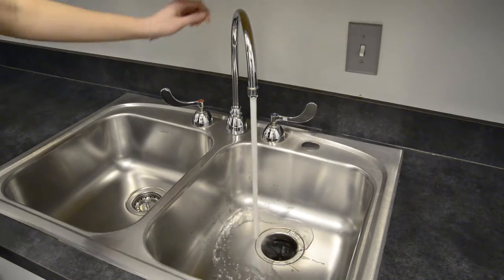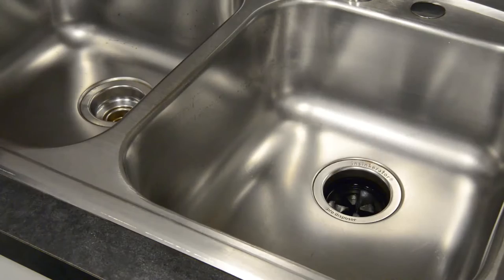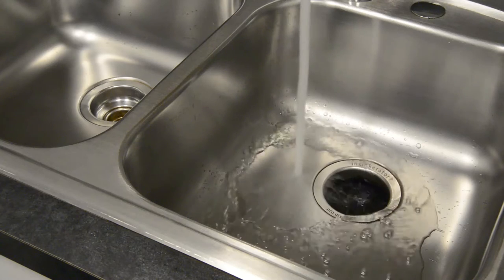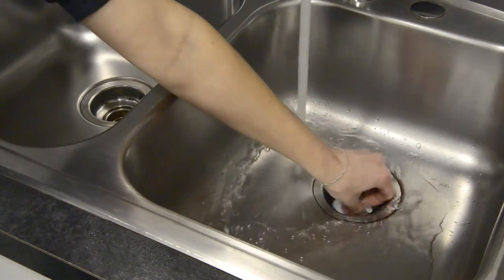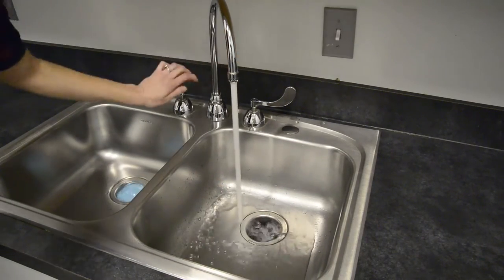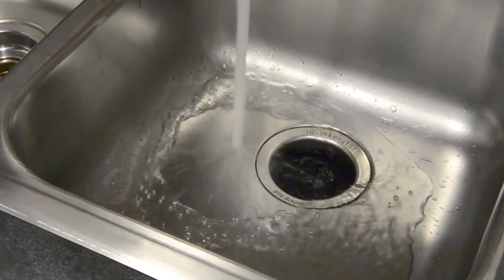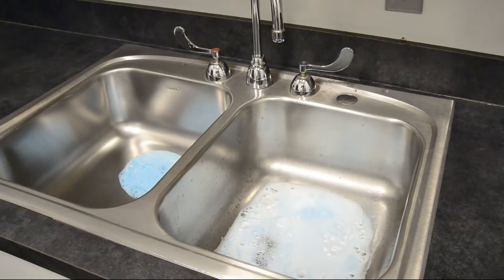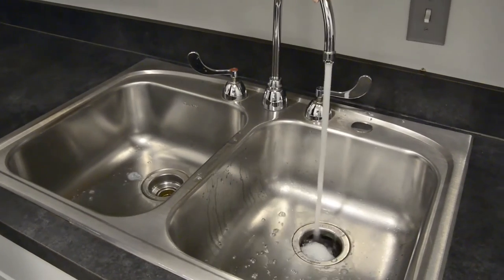How to Use Garbage Disposal Cleaner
The NEW Garbage Disposal Cleaner is a powerful, foaming probiotic cleaner and freshener that is effective in both commercial and residential garbage disposals. It is formulated with specially selected microbes that create enzymes to break down fats, oils, greases, and other food soils.